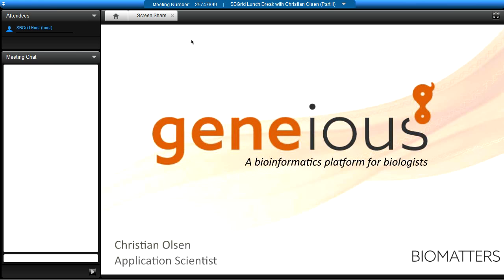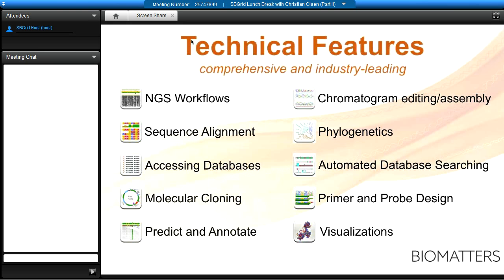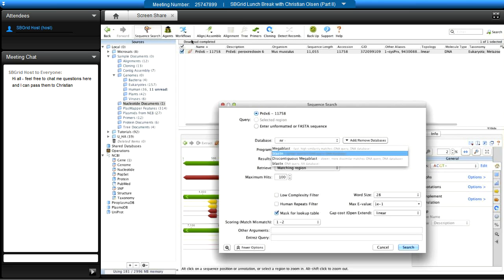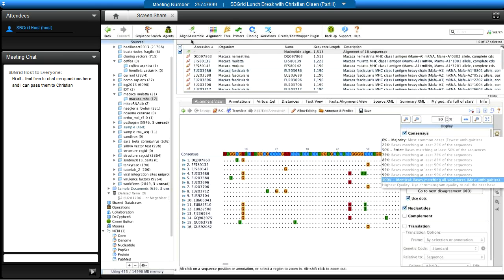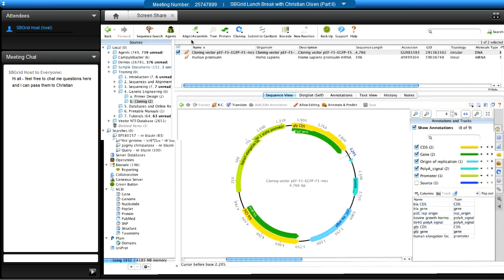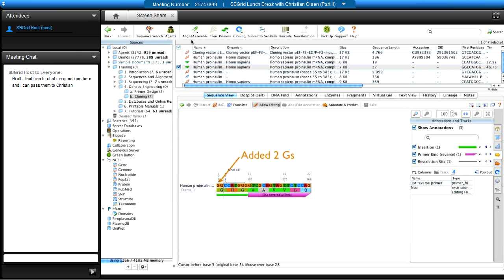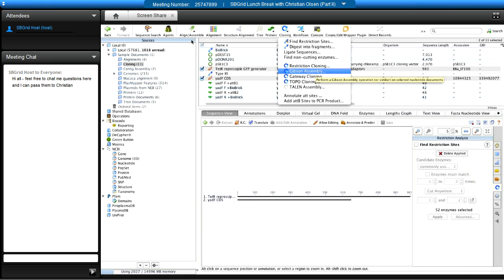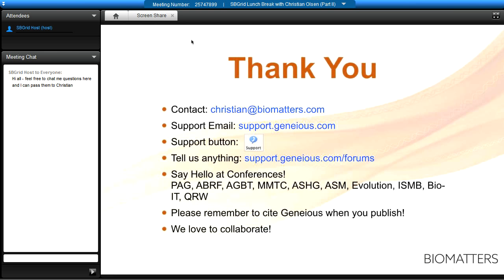Geneious R7 (part II)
Topic: Geneious R7: Molecular Cloning Tools for Biologists
Presenter: Christian Olsen, Biomatters, Inc.